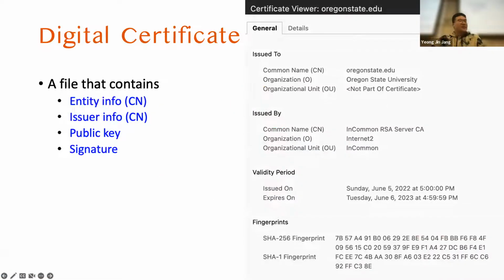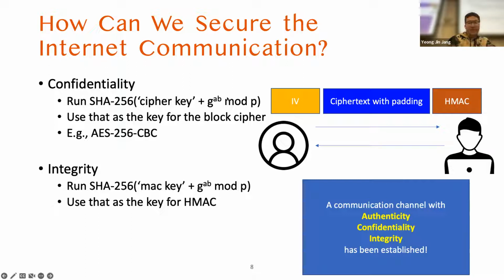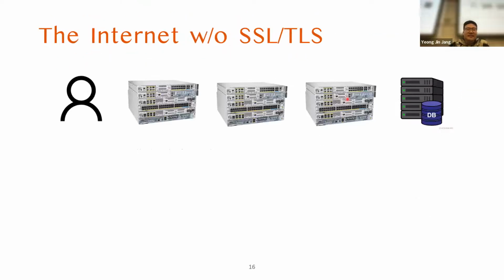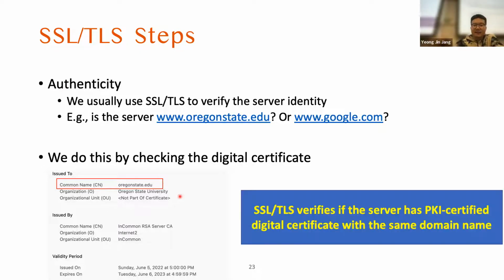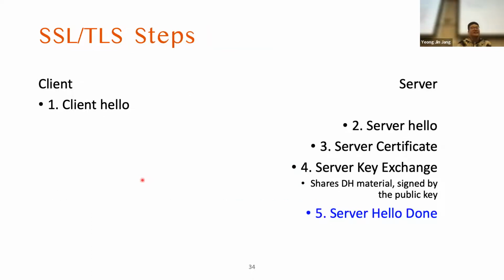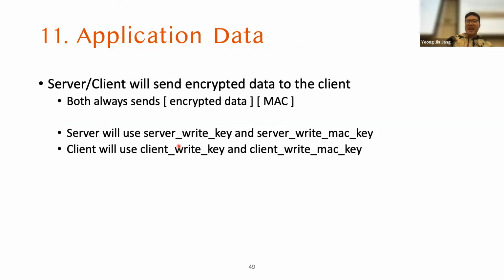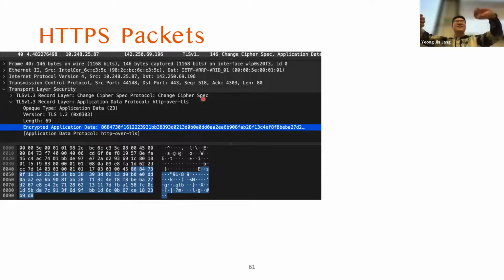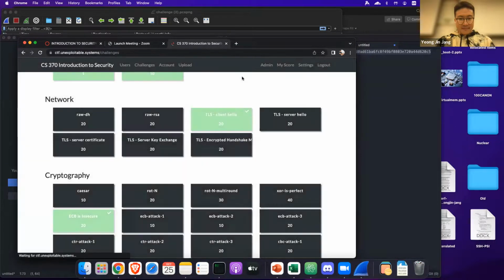CS 370 Intro to Security Lecture 8: Secure Socket Layer (SSL) and Transport Layer Security (TLS)